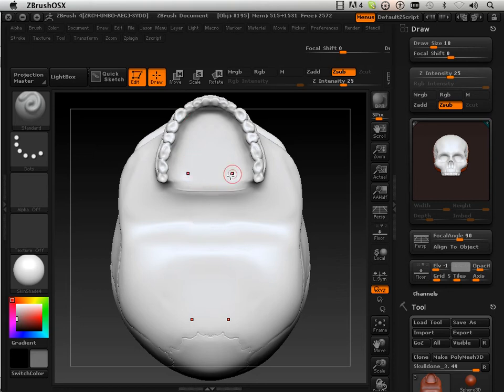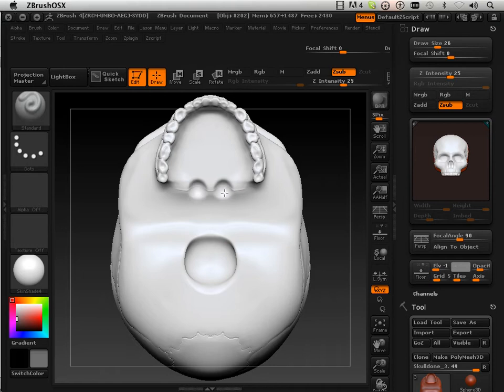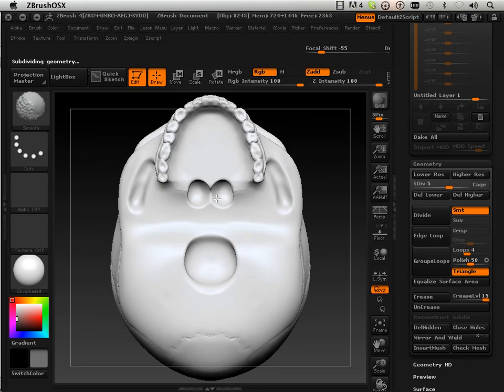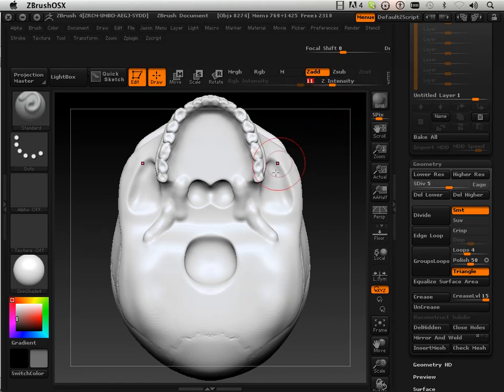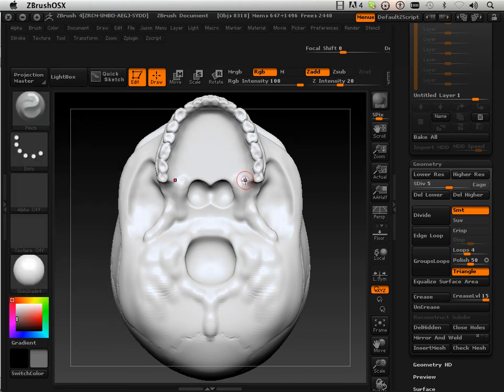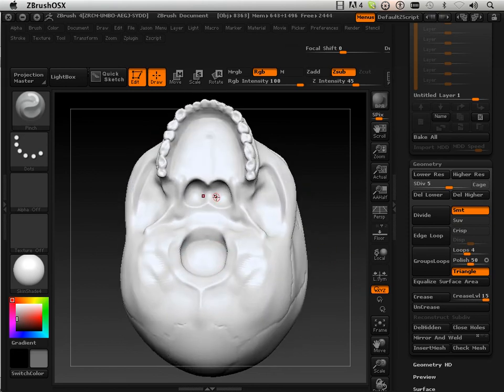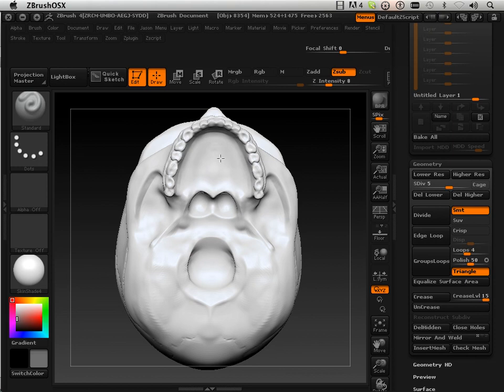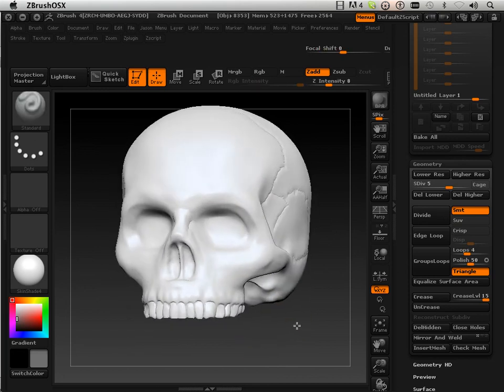0814 Zbrush4 DVD (Details 4).mov